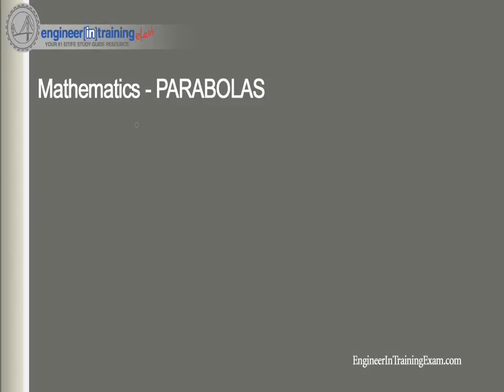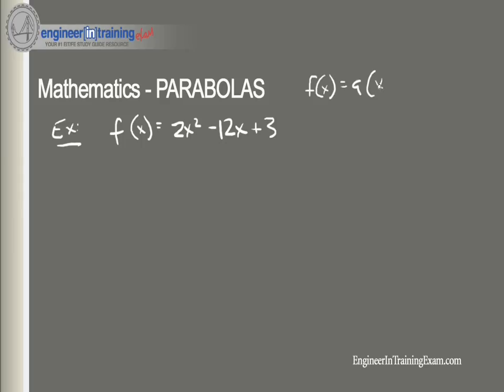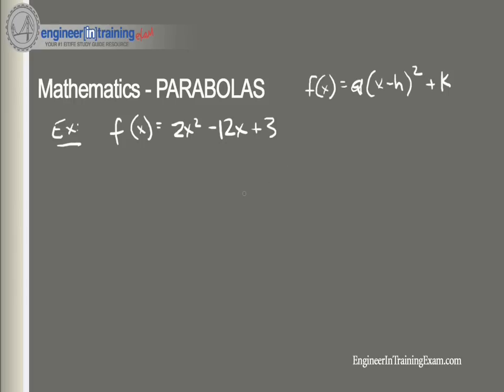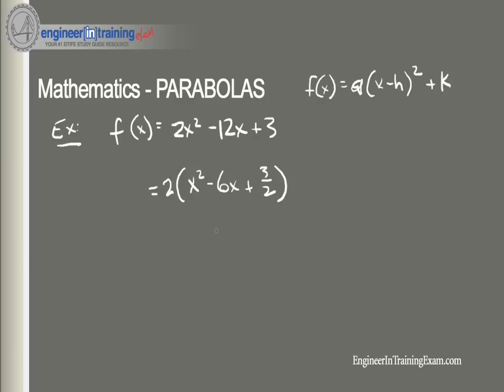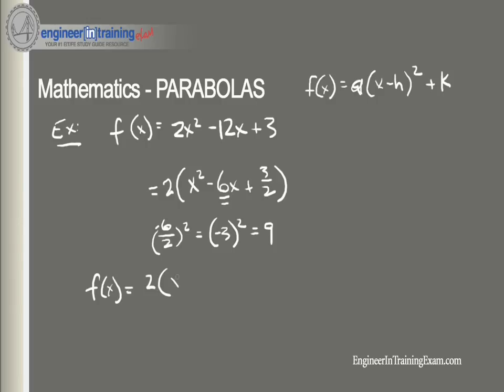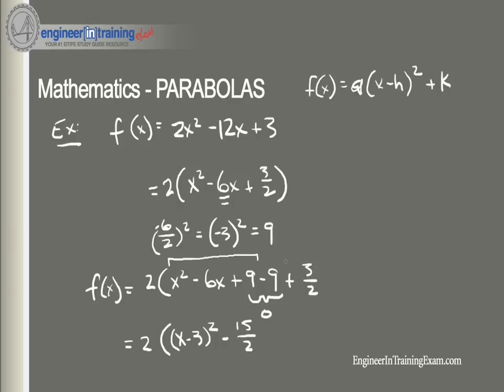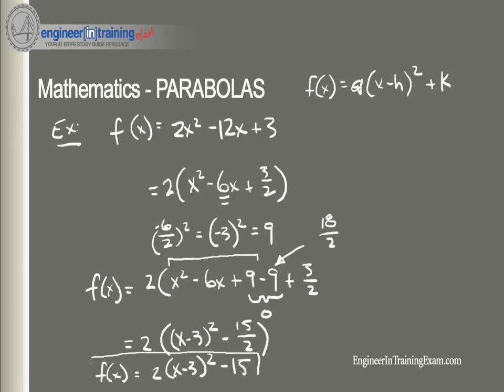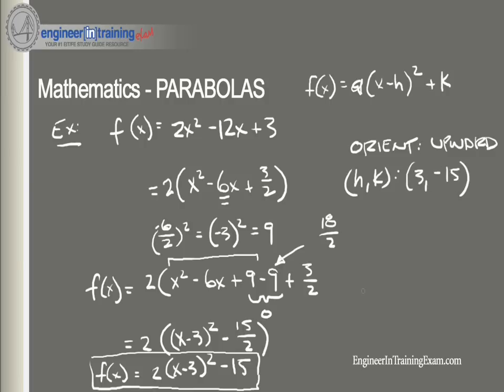Parabolas (Part 2) - Fundamentals of Engineering FE EIT Exam Review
(This is Part 2 of 2) In this tutorial, we will reinforce your understanding of Parabolas. We will begin by defining the two general equations of a parabola and then run through a few example problems.